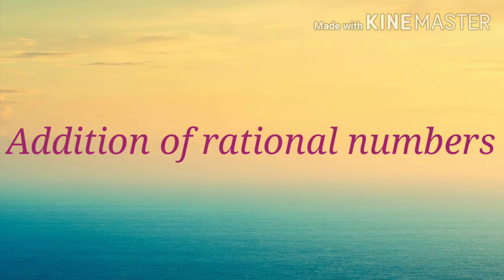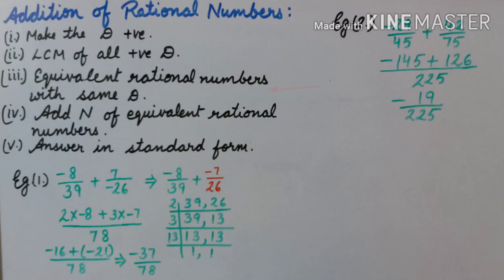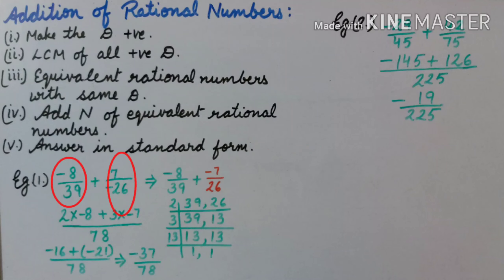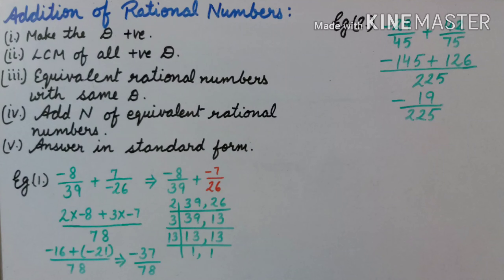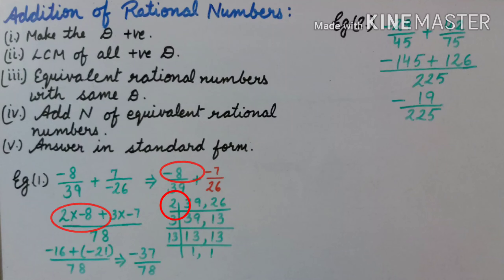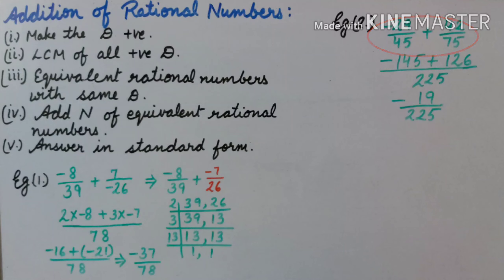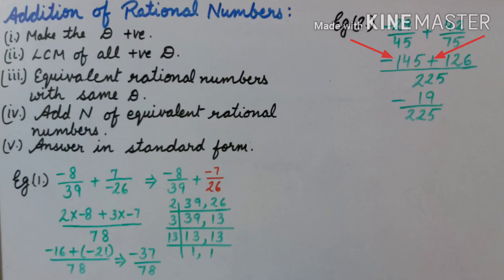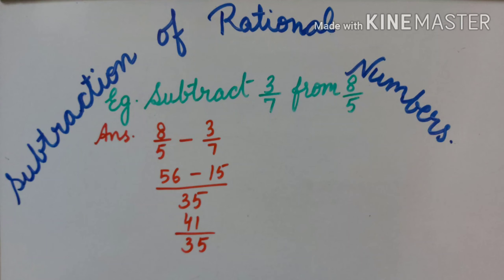Addition & Subtraction of Rational Numbers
This video contains tips on addition & subtraction of rational numbers
Video editing Credit : video maker kine master